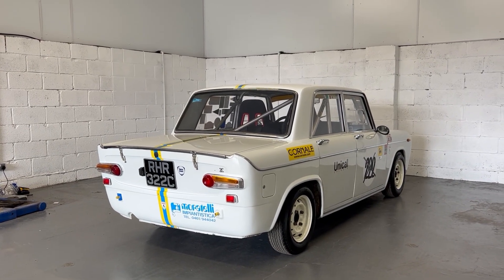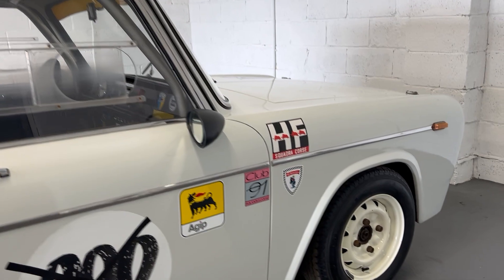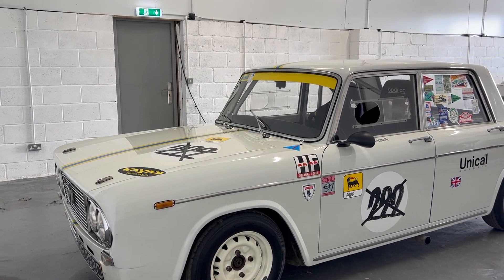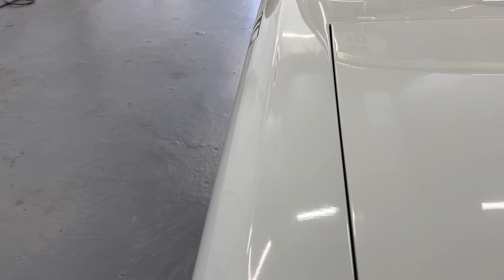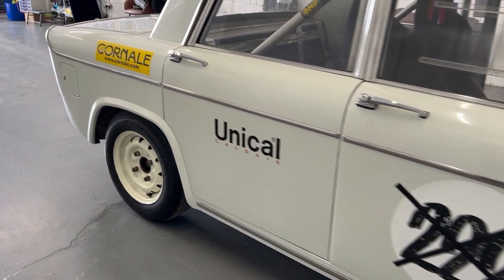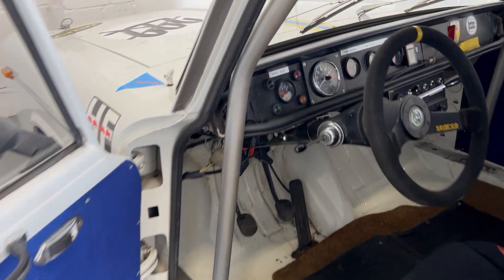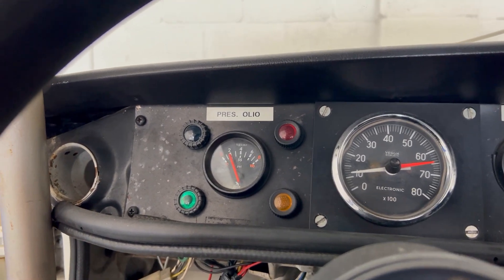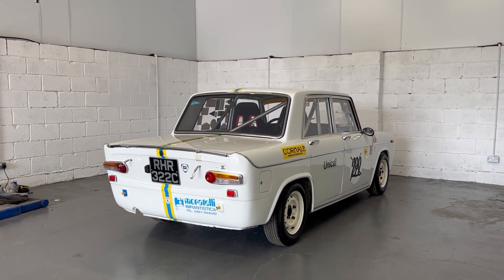1965 Lancia Fulvia 2C Berlina road legal race car for sale at Stone Cold Classics Ltd.